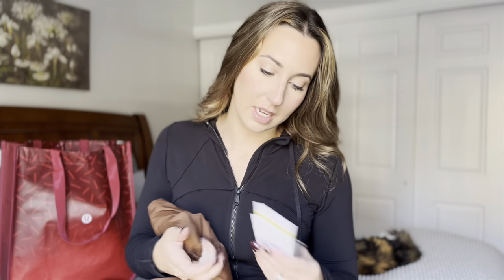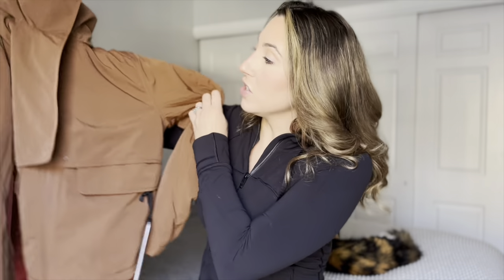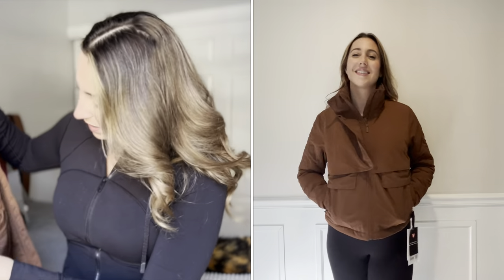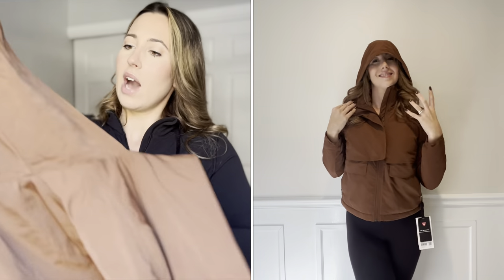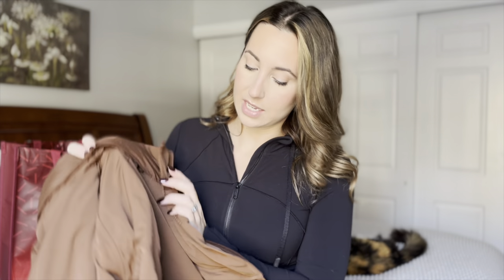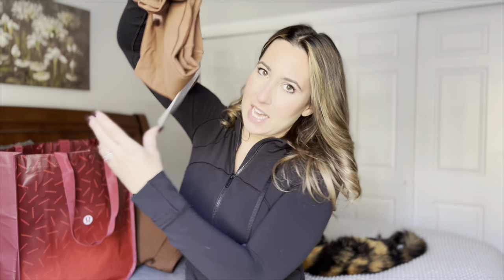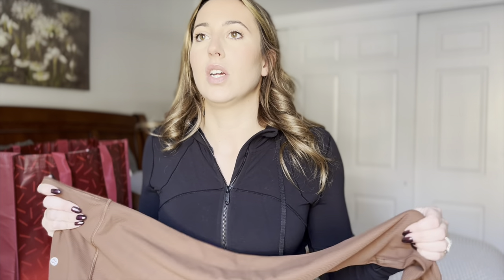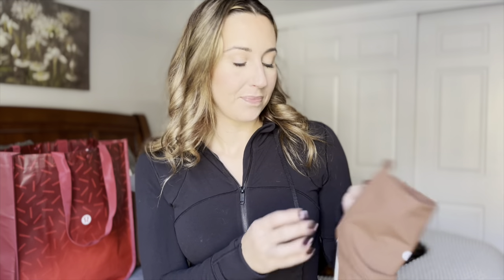Lululemon Unboxing | Try on Haul | Collection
Sizing reference and Items from unboxing listed below…

For reference I am a size 6 top and size 4 bottom. Typical size is US6. I am 5’8” and 150lbs

Jacket

Ribbed Align Leggings

Black Hat